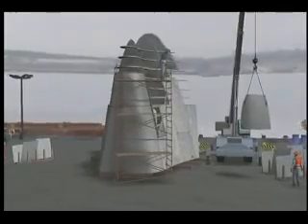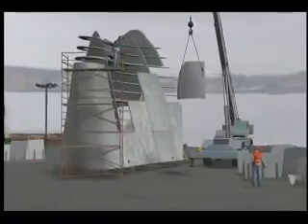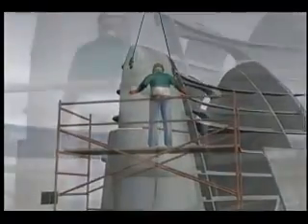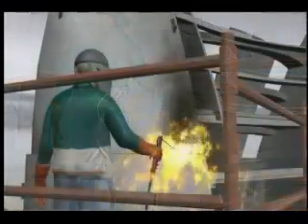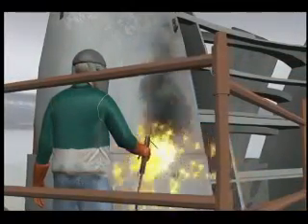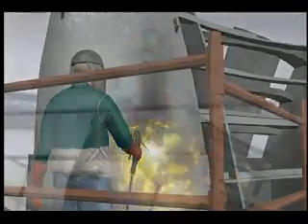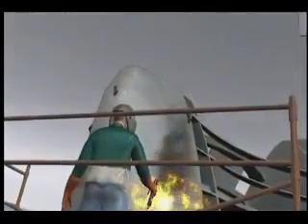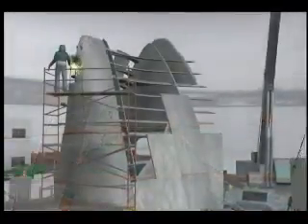Crane Operations w o Adequate Clearance Crushes Welder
Being able to assess the hazards in the area you are working in can help to avoid potential disasters.

0:02 - Accident examination
1:15 - Contributing factors
1:27 - Assess potential hazards
1:35 - Securing slings and lines
1:45 - Swinging loads
1:52 - Work plans
2:19 - Educating on potential hazards
2:27 - Visual contact
2:31 - Having a spotter

For more free crane safety videos check out our Free Cranes & Rigging Video